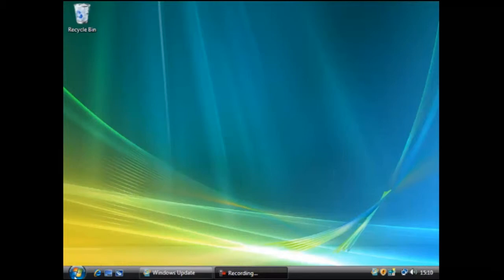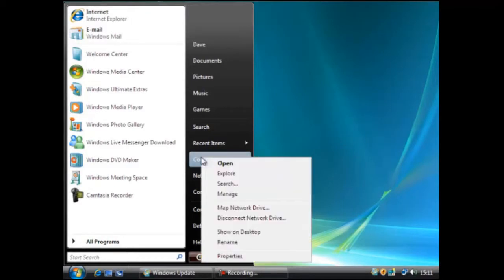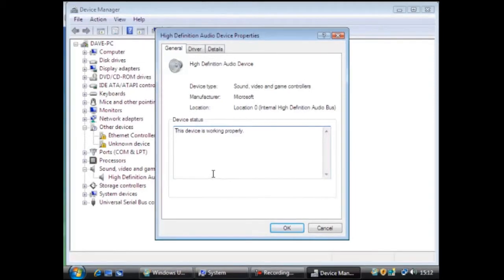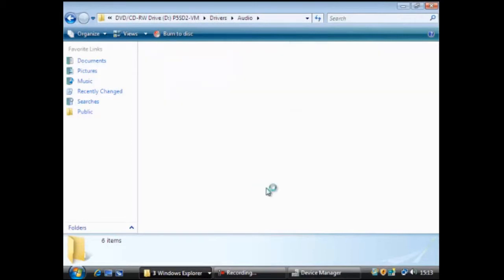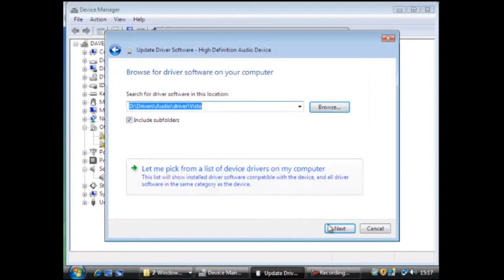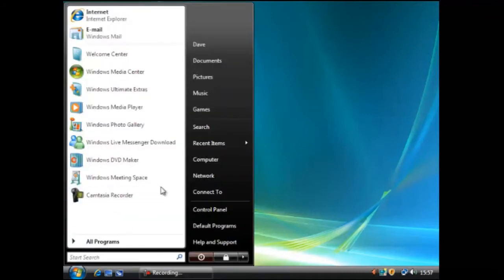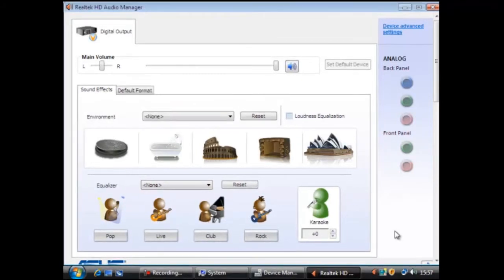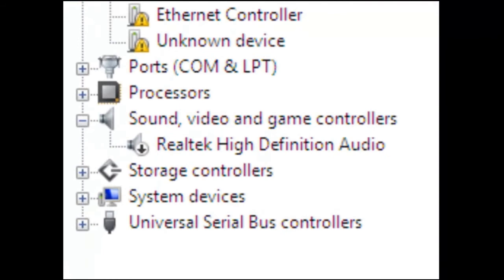Windows Vista Device Manager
In some cases WINDOWS can install its own compatible DRIVER which will cause the DEVICE to work but will lack some of the features that the MANUFACTURES have included to enhance the DEVICE capabilities

In this VIDEO LESSON we shall be looking at WINDOWS VISTA and showing such an instance.